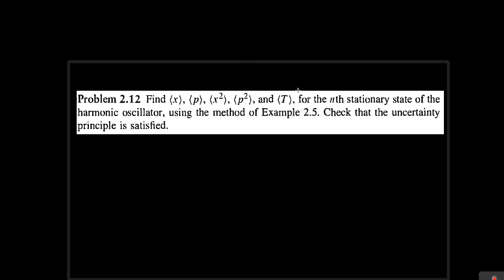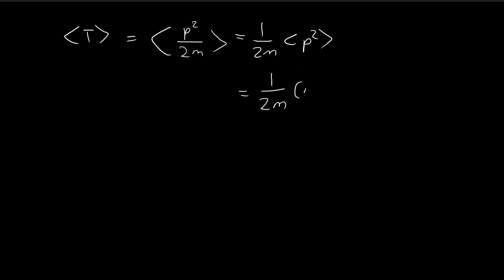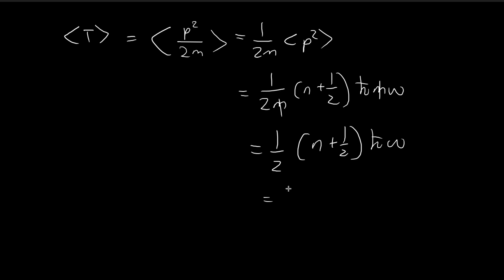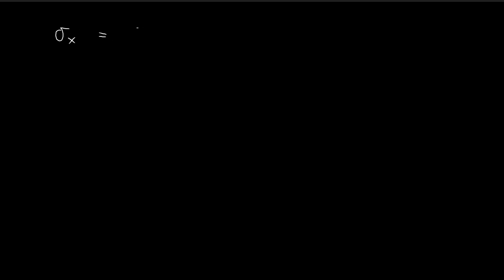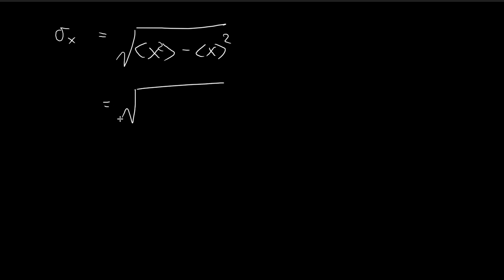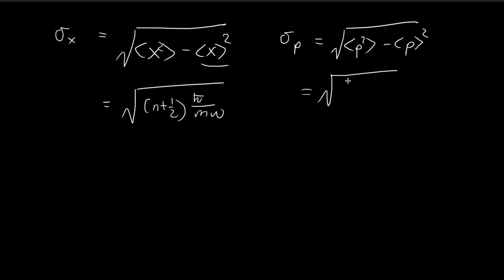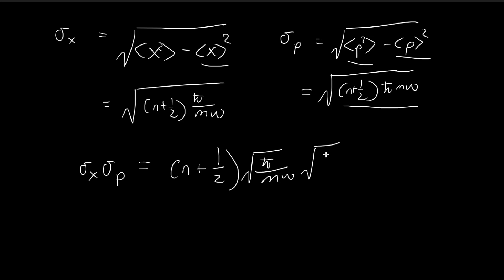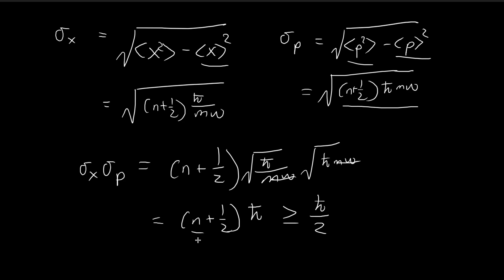Problem 2.12 (Part 2) | Introduction to Quantum Mechanics (Griffiths)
Finishing off this problem by finding the expected value of kinetic energy and checking the uncertainty principle is satisfied.